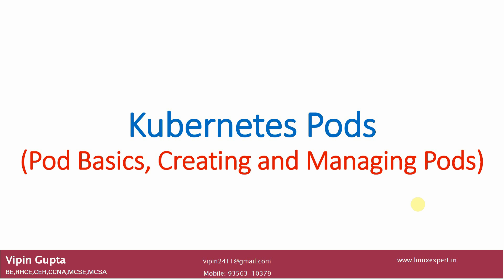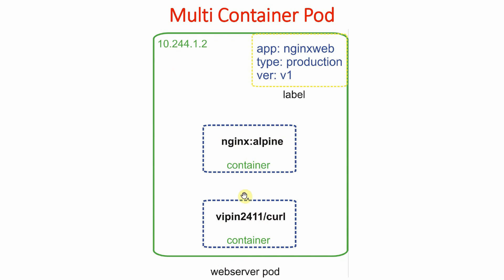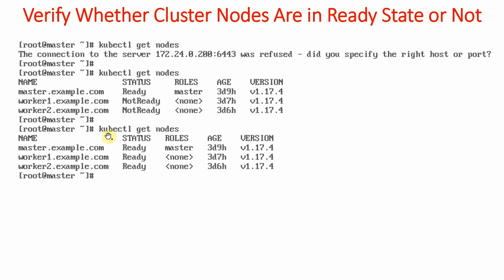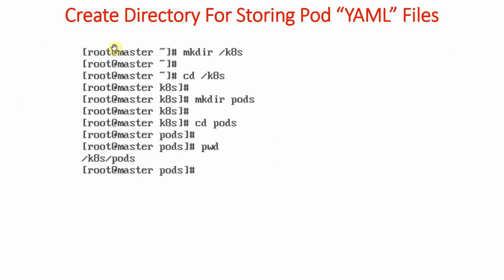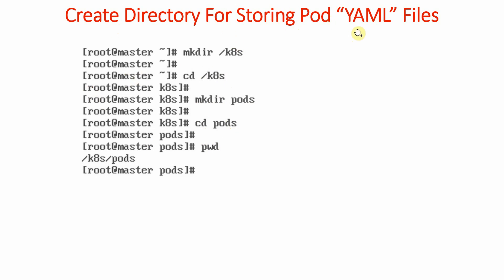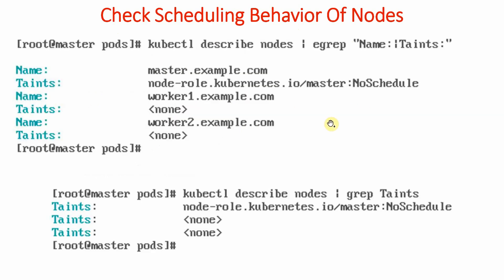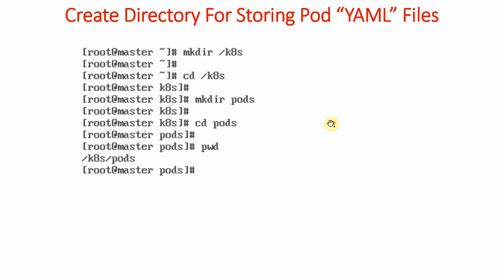9 Kubernetes Pods and Containers | Kubernetes Tutorial for Beginners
What is Kubernetes pod. Why we need pods. What is single container pod. What is multiple container pod.

When we started working on Kubernetes few years back, not much information/help was available regarding these, how to get started with this emerging concept. Learning Kubernetes is very painful process. There are many components in Kubernetes and their relationship is complex. Understanding so many components and their relationship is very time consuming process. Now we do not want this to happen to the persons who at this point of time want to enter into this field.

Once everything was crystal clear in our minds, we started making this course. This course covers basics of Kubernetes. Everything has been explained by giving examples and graphical representations. This work covers topics such as Kubernetes introduction, Kubernetes Installation, Pods, ReplicaSets, Deployments, Deployment Strategy, Services, ConfigMaps, Secrets, Storage, Health Probes, Taints, Tolerations  and Daemonsets.
Docker and Kubernetes are revolutionising the software industry. Kubernetes is very robust, scalable and feature rich container orchestration system. Learning Kubernetes is essential for any DevOps professional.

Kubernetes Introduction and Installation
    - Docker Introduction
    - Kubernetes Installation
Kubernetes Pods
    - Pod Basics
    - Creating and Managing Pods
Kubernetes ReplicaSets
    - ReplicaSet Introduction
    - Create ReplicaSets
Kubernetes Deployments
    - How to create deployment
    - Scale up deployment
Custom Images
     - How to create custom images
Deployment Strategy
    - Rolling Update
    - Fixed
    - Blue Green
    - Canary
Health Probes
    - Readiness Probes
    - Liveness Probes
Kubernetes Services
    - ClusterIP
    - NodePort
    - LoadBalancer
ConfigMap and Secrets
    - ConfigMap
    - Secrets
Resource Requests and Limits
    - Resource Quota
    - Limit Range
Affinity and Tolerations
    - Node Affinity
    - Pod Affinity
    - Taints and Tolerations
    - Node Selector
Kubernetes Storage
    - Empty Dir
    - Host Path
    - Local Volume
    - PV and PVC
    - Network Storage
DaemonSet, Jobs and Cronjobs
    - DaemonSet
    - Job
    - Cronjob

Docker Hands-On

Practice Tests | Test Your Kubernetes Skills

6 Practice Exams | AWS Certified Cloud Practitioner CLF-C02

Kubernetes for Absolute Beginners - Hands-on